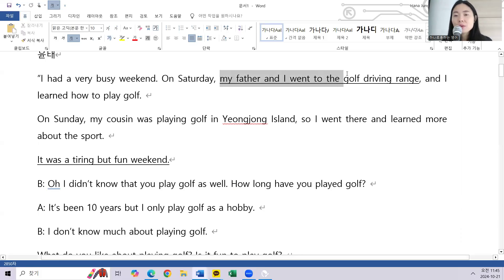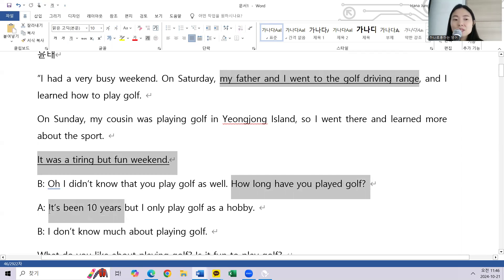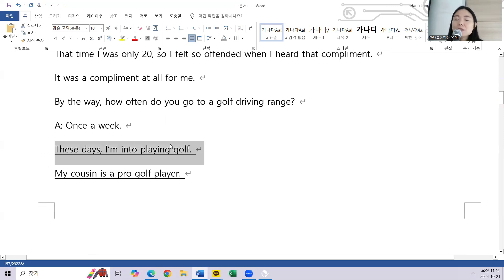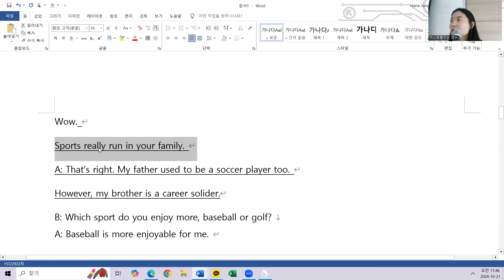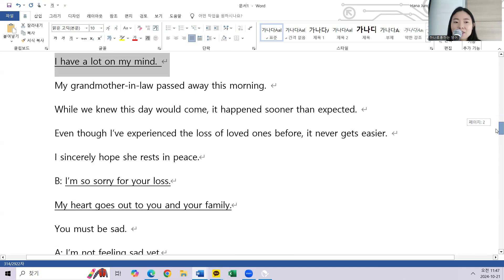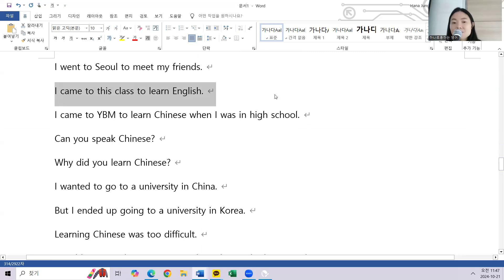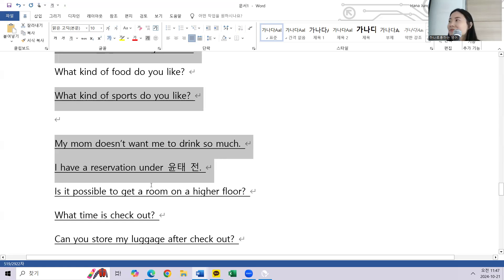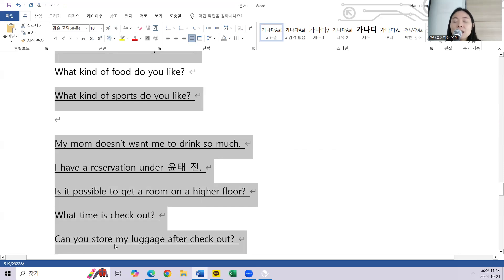10.21 class review 10시 20분